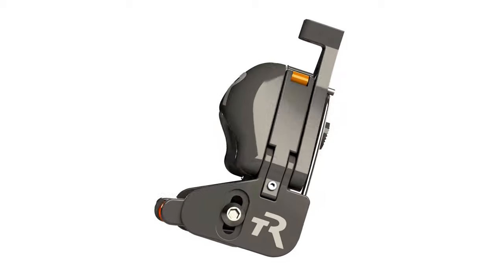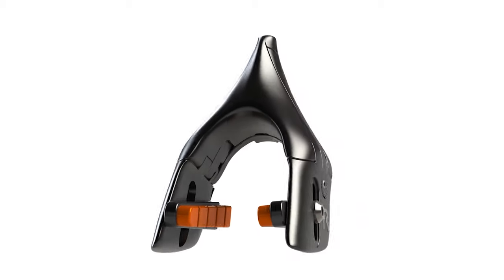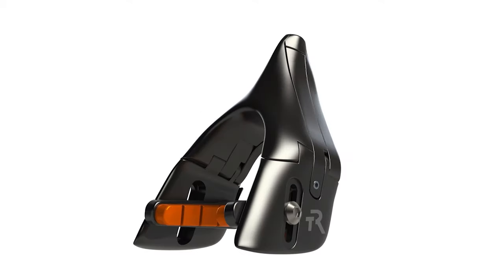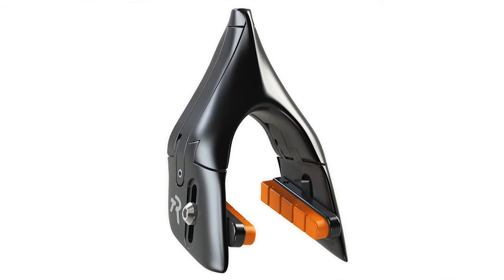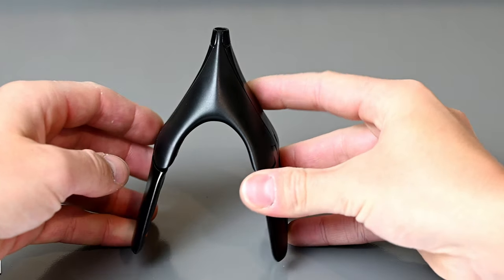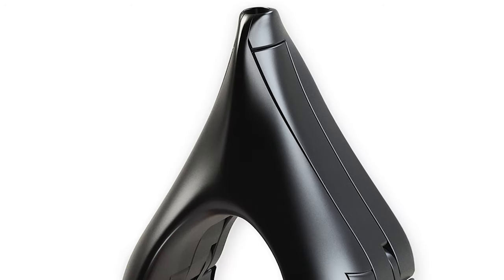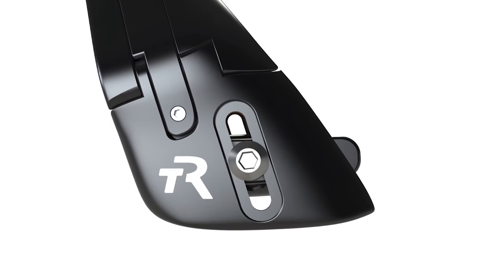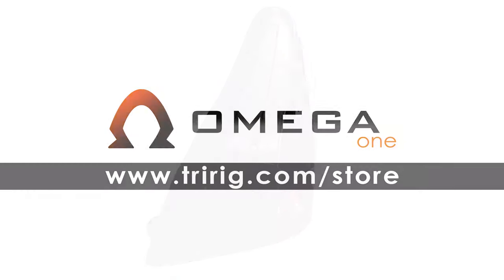Introducing TriRig Omega One Brakes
Omega One is the fastest brake we have ever tested. It improves upon everything we've ever done in the braking space, and is the first brake we've ever tested that even makes a bike faster than having no brake at all! Read all about it and get your own by following the link above.